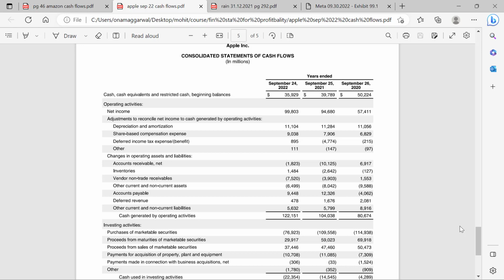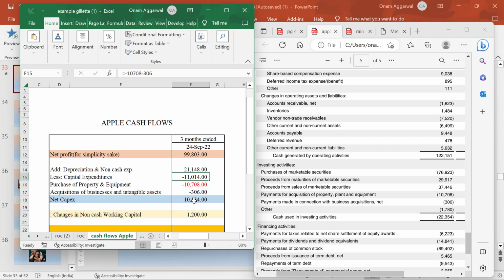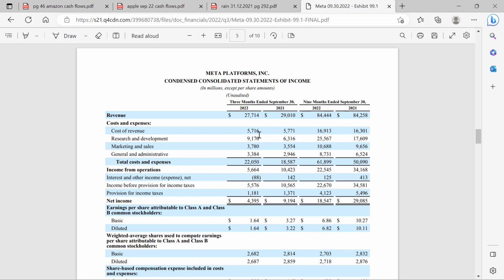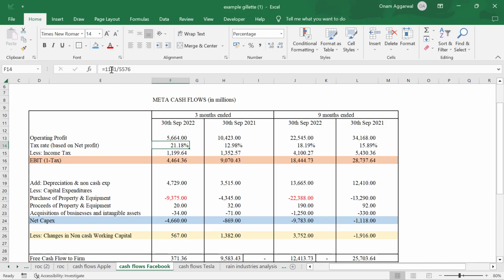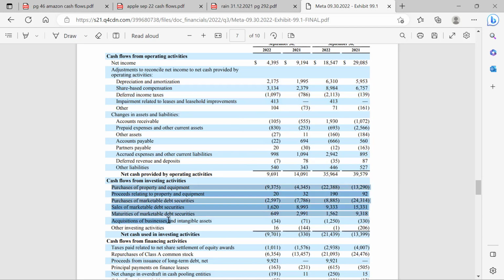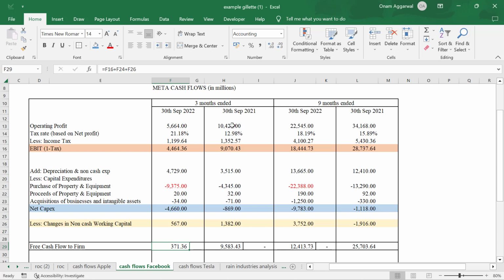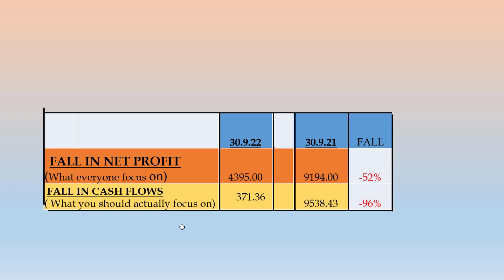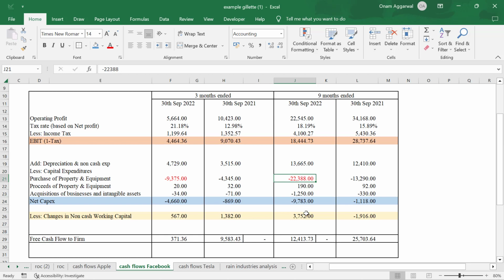Forget profits ! Cash flows tell why market price stock is performing. Case study of facebook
In this eye-opening video, we delve deep into the real reason why Facebook's stock is plummeting - and it's not what you think! While most people are fixated on the company's profits, we reveal that the true culprit is a sharp decline in cash flows. Using expert analysis and insider information, we explain how this decline occurred and why it's causing such a stir on Wall Street. If you're an investor, a social media user, or just someone curious about the inner workings of one of the world's biggest tech giants, you won't want to miss this viral video!

A complete guide to Accounting, Finance and Book Keeping

A completely free excel tool to analyze the MOAT/business of a company